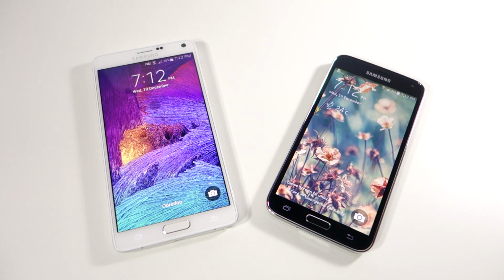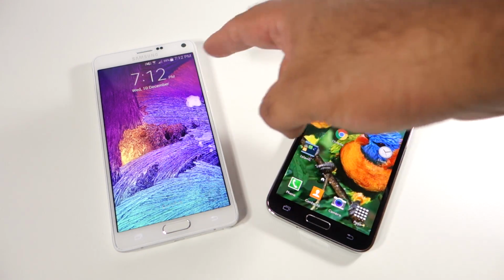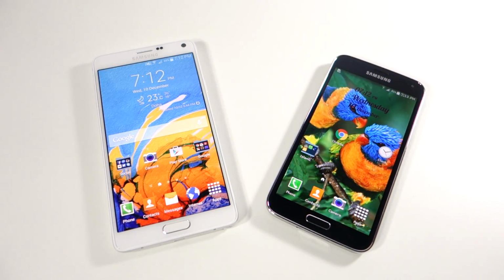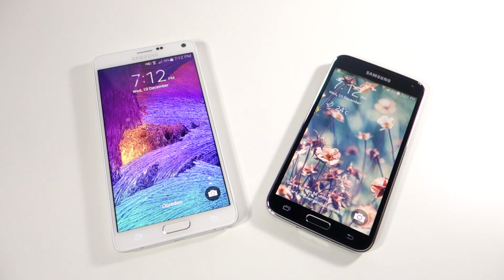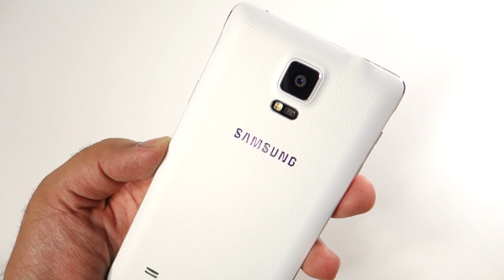Samsung Galaxy Note 4 vs S5 Camera Comparison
This is camera comparison of Samsung Galaxy Note 4 vs Samsung Galaxy S5. Check out the video to find out which phone has better camera and what are the strength and weaknesses of both cameras.

On paper both Note 4 and S5 has similar sort of hardware specs as far as camera is concerned except the addition of OIS model in Note 4. However in real world scenario both work differently and produce different photos. Note 4 photos are cleaner and more natural colors whereas S5 photos has more noise in low light and also the pictures has painting kind of feel. The most annoying part of S5 low light photography is that you have to hold the phone steady for long period of time which you usually can’t and thus pictures comes out blurry at times. OIS really helps Note 4 both in good light and low light as well for more cleaner images.

S5 vs Note 4 Camera Comparison